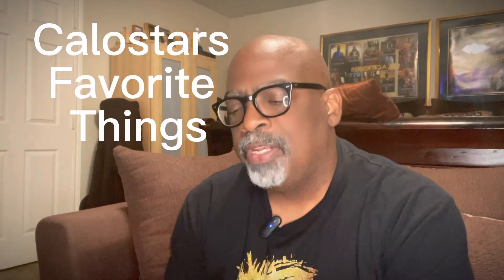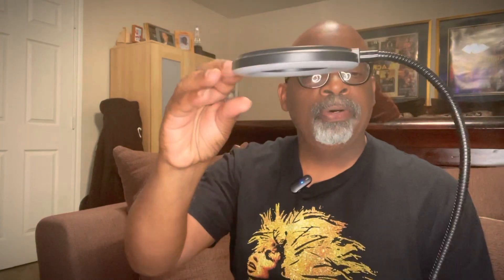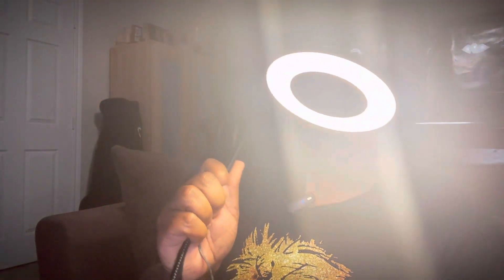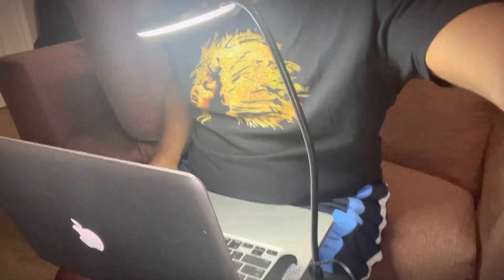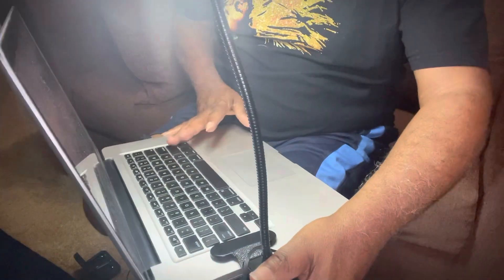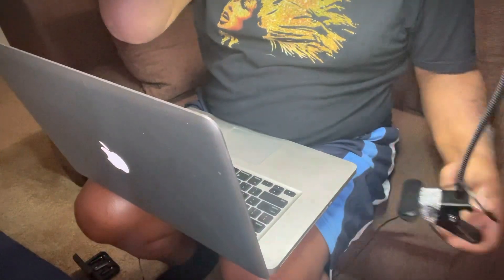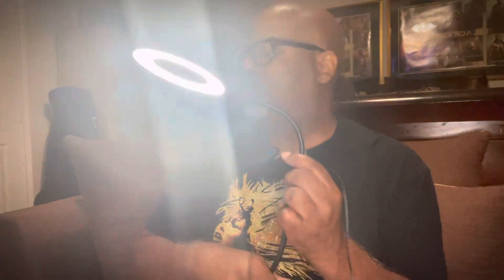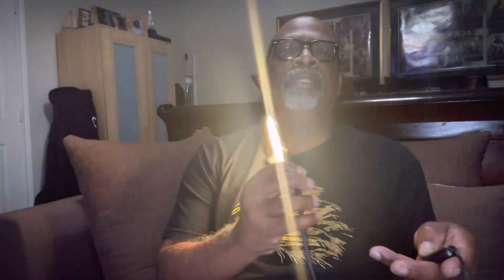"Product Review: Clip-On Reading Light with 48 LED USB, 3 Color Modes, and Flexible Gooseneck"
"In this video, we review the Clip-On Light Reading Lights, a versatile desk lamp perfect for reading, studying, or working. With 48 LED bulbs, 3 color modes, and 5 brightness levels, this lamp offers optimal eye protection and flexibility. Its 360° flexible gooseneck design makes it ideal for use as a bed night light or desk lamp. Watch now to learn more about this convenient and versatile lighting solution!".